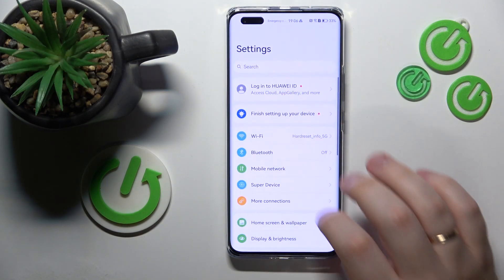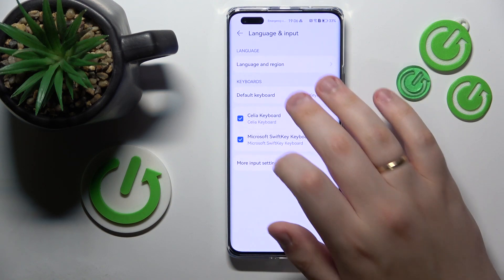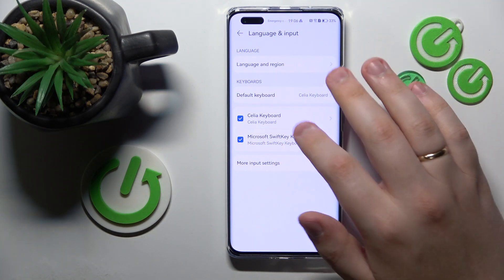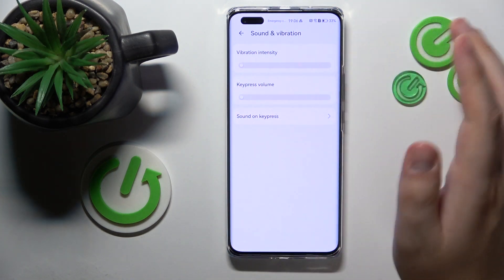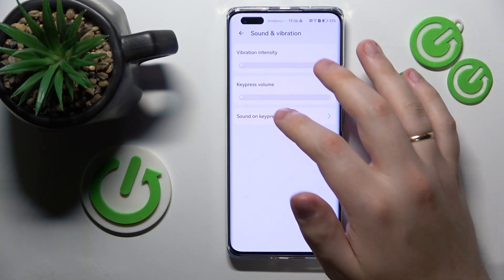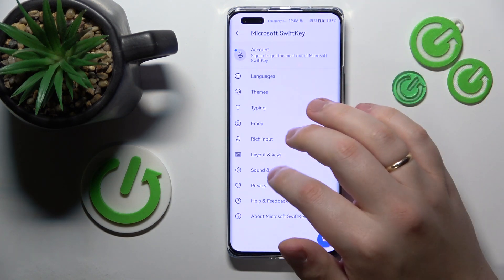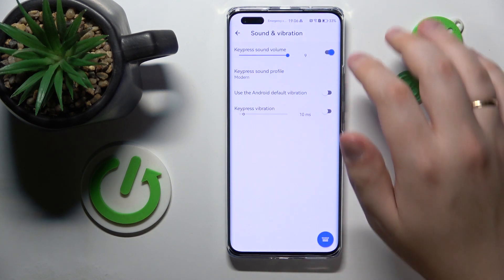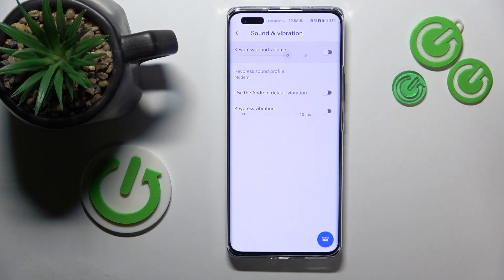How to Turn Off Keyboard Sound HUAWEI - Disabling Keyboard Clicks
Tired of the clickety-clack sound every time you type on your HUAWEI phone's Celia or SwiftKey keyboard? We've got the solution for you! In this YouTube video, we'll guide you through the process of muting the keyboard sounds on your HUAWEI phone, allowing you to enjoy a silent typing experience. Say goodbye to the distracting keyboard clicks and focus on your work or conversation without any unnecessary noise. Join us as we demonstrate the simple steps to access the keyboard settings, where you can easily disable the sound and vibrations associated with key presses. We'll also share some handy tips and tricks to customize your typing experience further. Whether you prefer a noise-free environment or need to type discreetly in a quiet setting, muting the Celia and SwiftKey keyboard sounds on your HUAWEI phone is a breeze.

How to disable the keyboard sound on a HUAWEI phone? How to mute keyboard sounds on a HUAWEI smartphone? How to silence the HUAWEI keyboard?